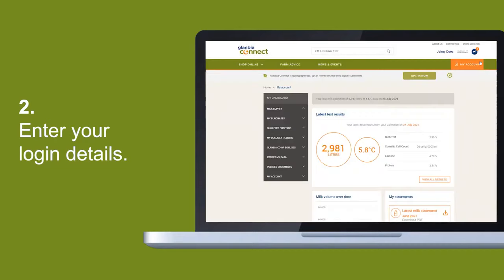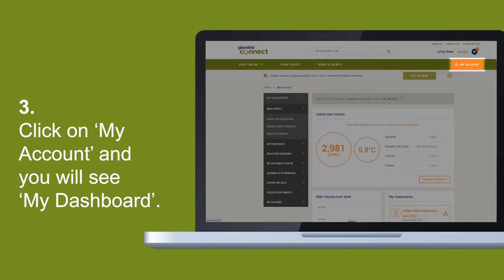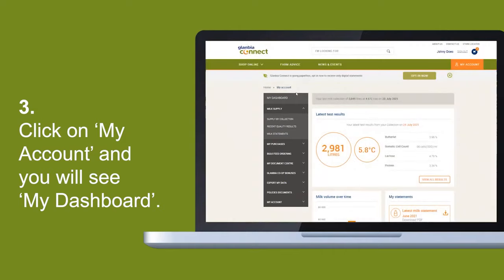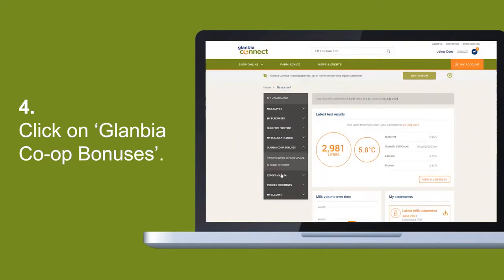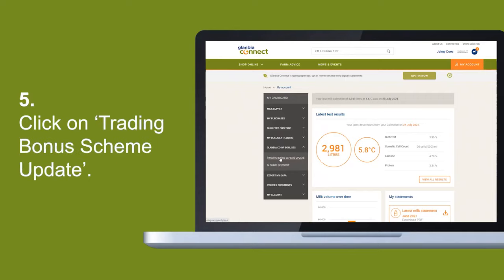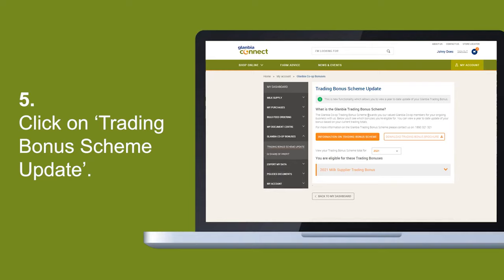How To View Your Trading Bonus | Tutorial | GlanbiaConnect.com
This video tutorial will demonstrate how you can use GlanbiaConnect.com to view your Glanbia Trading Bonus Scheme using your desktop or mobile.